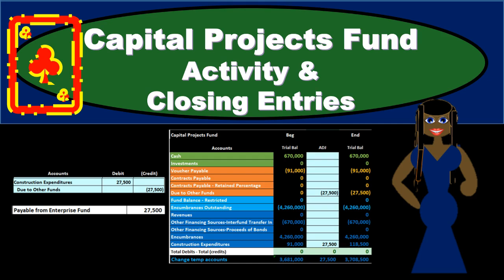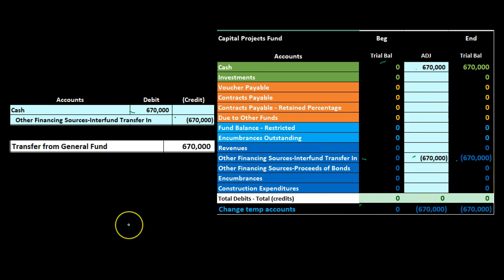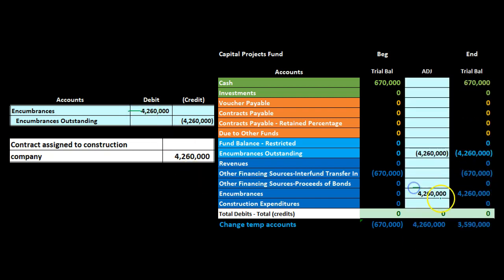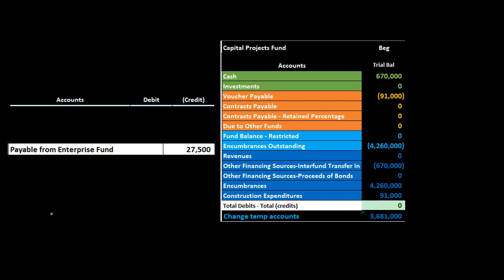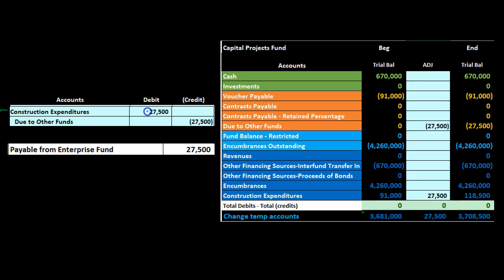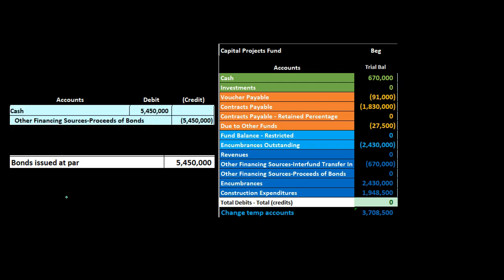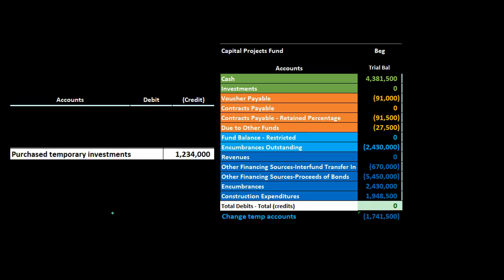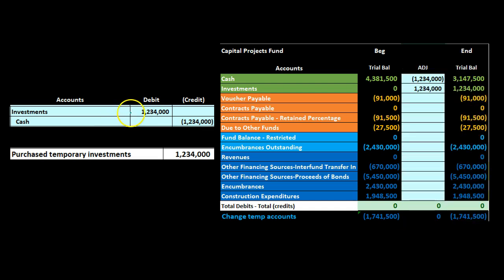Capital Projects Fund Activity & Closing Entries - Governmental Accounting